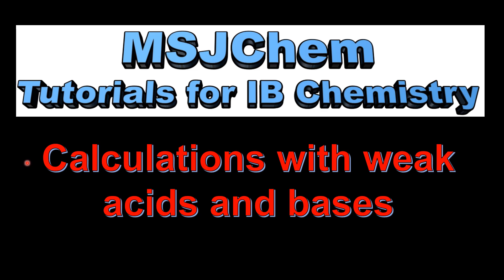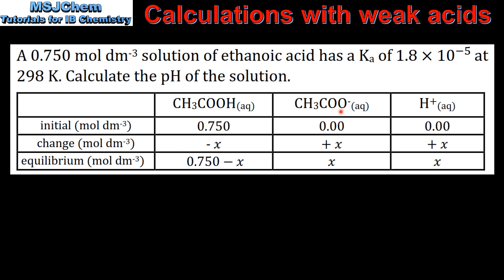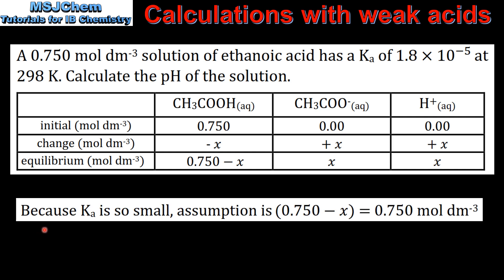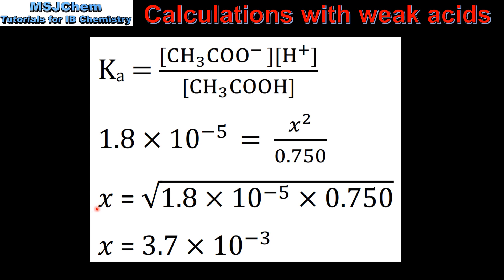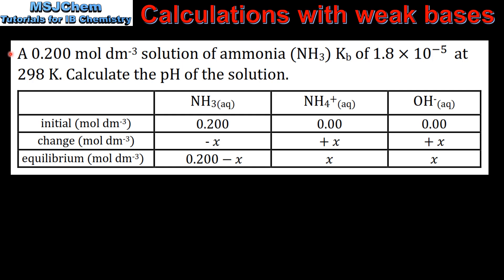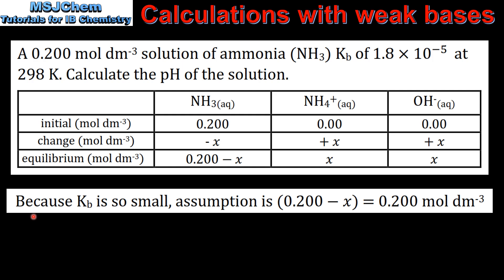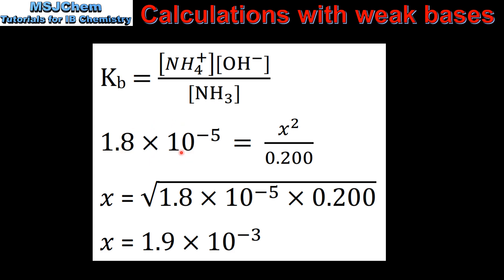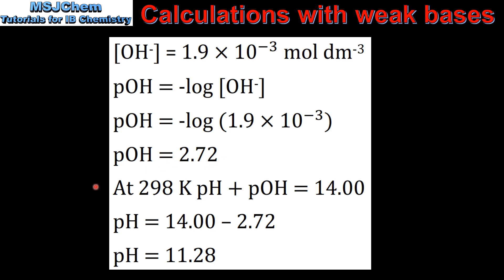18.2 Calculating pH of weak acids and bases (HL)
Applications and skills:
Calculations involving pH, pOH, Ka and Kb.